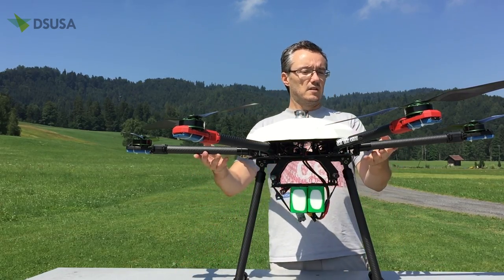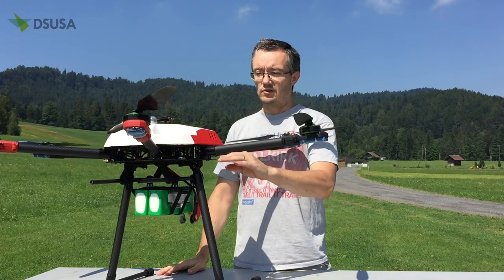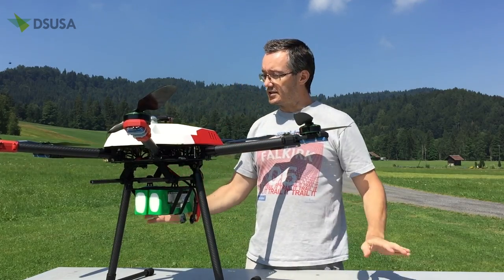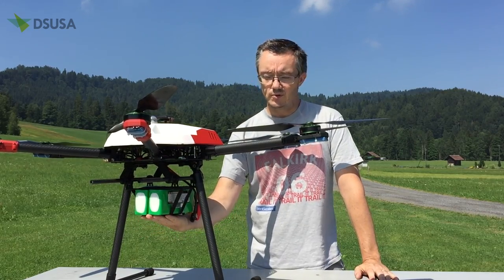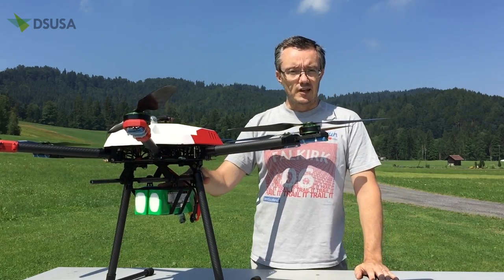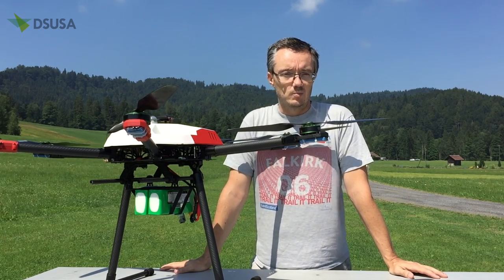Introduction to the ProSearch Elite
The first flight of our new rig, the Elite. Taking Search and Rescue platforms to a new level.